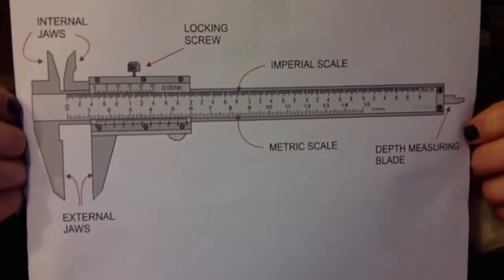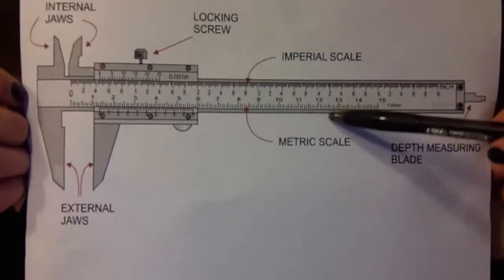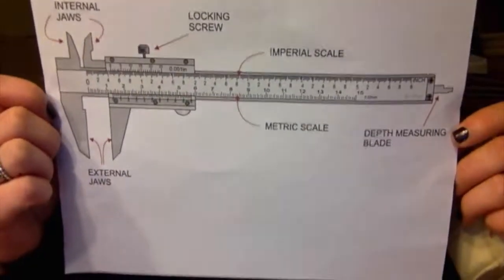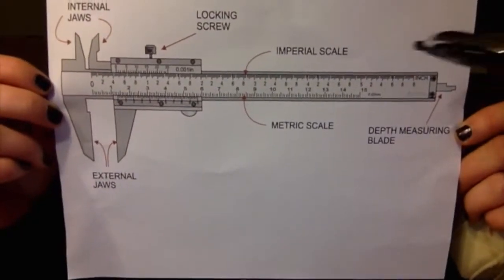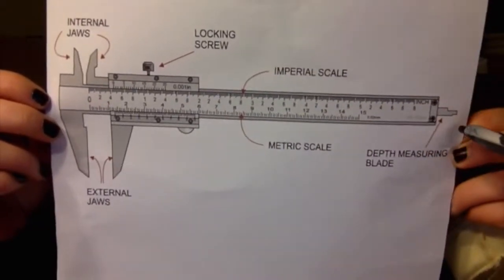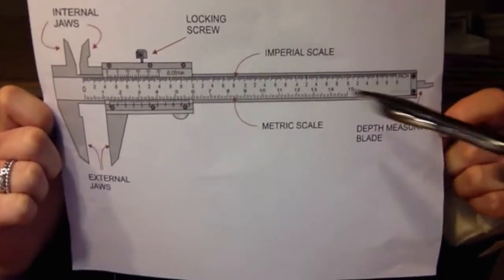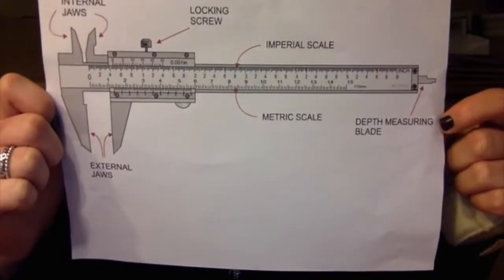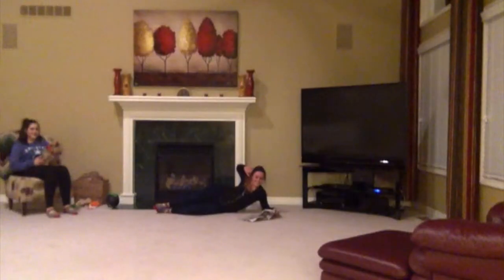LHN Earth Science Tools Vernier Caliper